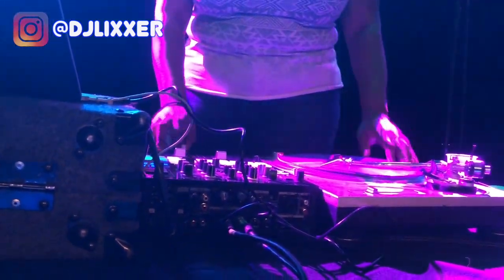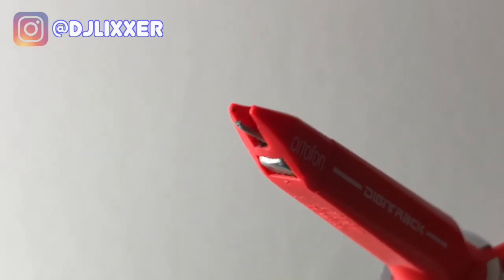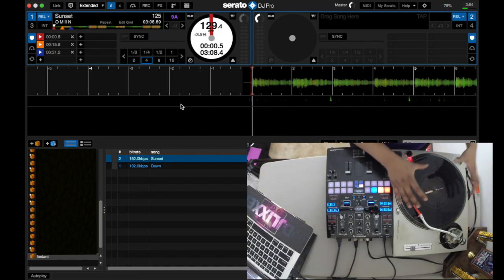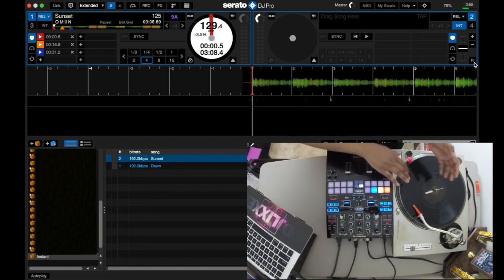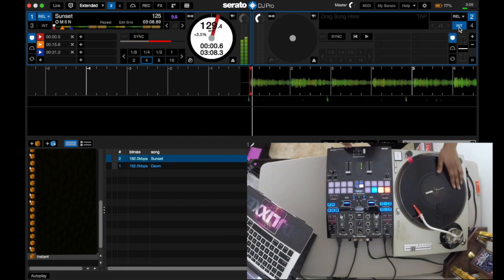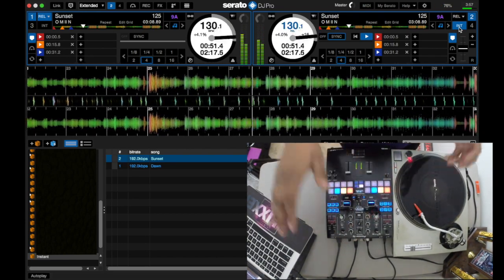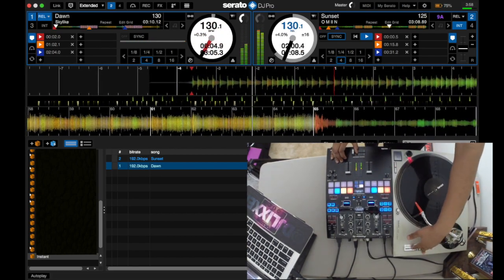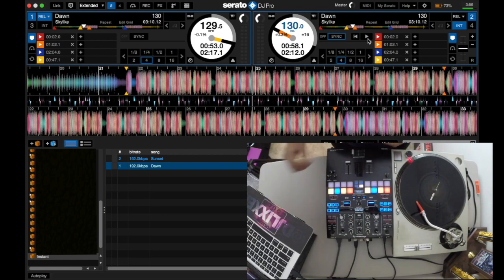HOW TO DJ WITH ONE DECK (INTERNAL MODE) | DJ TIPS | LiXxerExperience TV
What up doe YouTube!
Here, I'm going to tell you guys why I DJ with one turntable and how I do it. Check it out!

GEAR WITH PURCHASE LINKS:

Sound:
EV ZLX 15P Powered Speakers
EV ZLX 15P Covers
Behringer B115d Speakers
JBL EON 618S 18” Powered Subwoofer

Presentation:
Grundorf 6 Foot Adjustable Table
Scrim King Black Speaker Skirt (Pair)
Scrim King White Speaker Skirt (Pair)
Black Table Skrim
White Table Skrim
Tabletop Facade
On Stage Speaker Stands (Pair)
Microphone Stand

DJ Gear:
Shure BLX288/PG58 Wireless Handheld Microphones
Numark Mixtrack Pro (for beginner DJ)
Technic 1200 MK2
Ortofon CC Digitrack Pack Needle
Serato Control Vinyl (Pair)
Pioneer DJM S9 Professional Battle Mixer
Gem Sound Wireless Microphones
Macbook Pro 13”
Crane Laptop Stand
Pioneer Pro DJ Headphones

Lighting:
Chauvet Mini Kinta IRC LED Light
ADJ C Clamp (for mounting)
ADJ Dotz TPar LED Wash Lighting
Chauvet Swarm 5 FX LED
ADJ Ikon Profile (Monogram)
Low Lying Fog Machine

Cords:
12 feet XLR cords (6 Pack)
50 Foot Black Extension Cord
Surge Protector
Rock N Roller Cart
Suitcase for Cord Carry
Velcro Ties

Video Gear:
Go Pro Hero 3+ Silver Edition
iPhone X
Canon G7x Mark II
Seagate 4 TB Hard Drive
Samsung 64gb Micro SD Card
Gorilla Tripod Stand
Zhiyun Smooth Q Gimbal